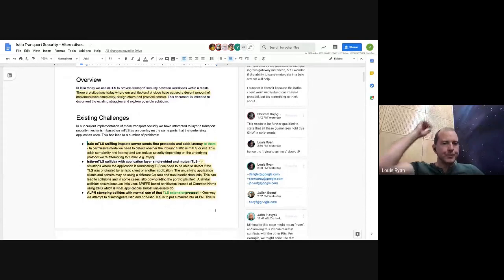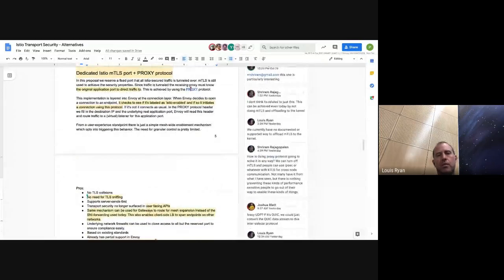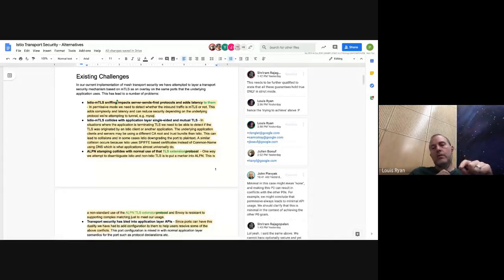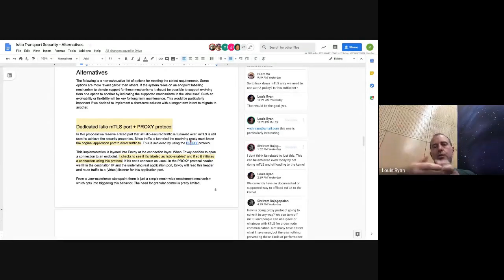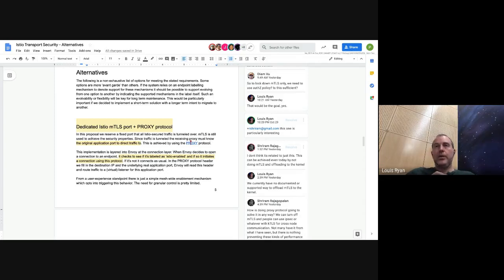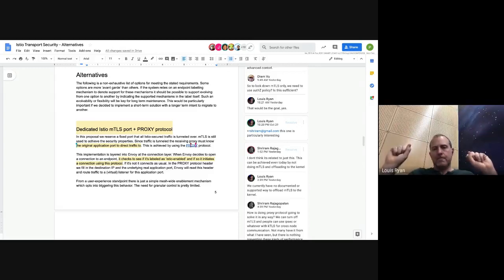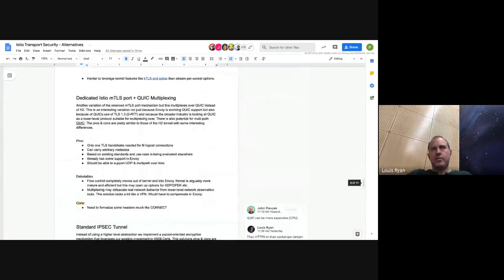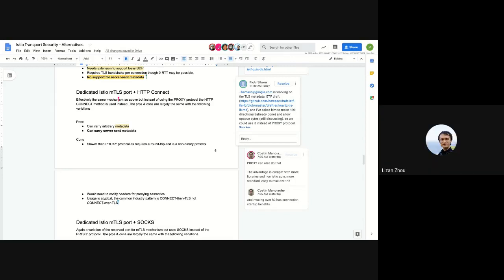Istio Networking (Data Plane) WG meeting - 2019-10-31